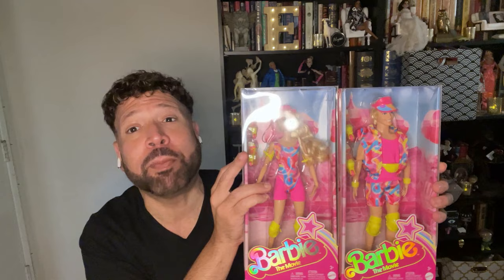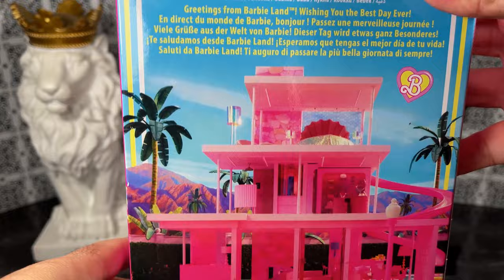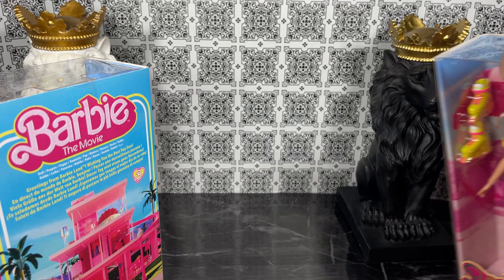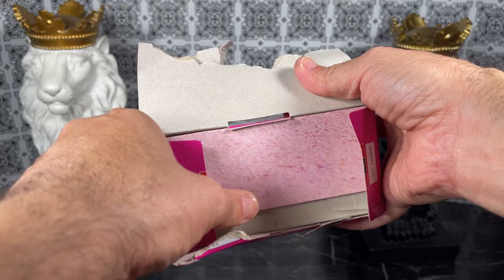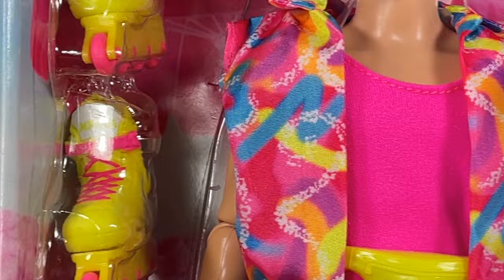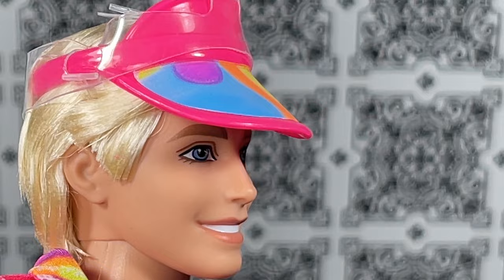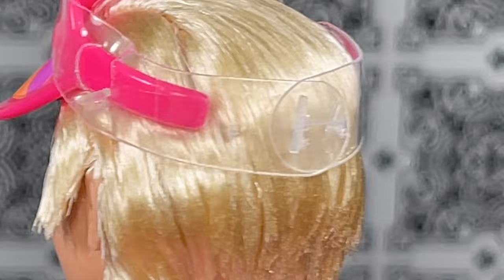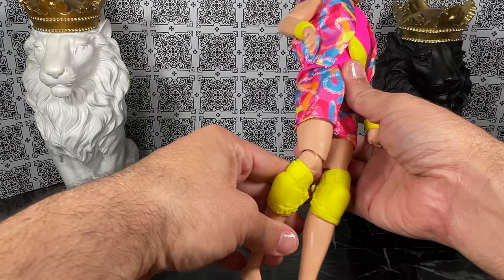INLINE SKATING BARBIE & KEN DOLLS 🎥 BARBIE MOVIE 👑 EDMOND'S COLLECTIBLE WORLD 🌎 UNBOXING & REVIEW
In this video, I unbox and review Inline Skating Barbie and Ken dolls from Barbie the Movie by Mattel.   I take a close 360 view of the dolls' screenings, articulation, outfits and accessories.
⭐ GUEST PANEL: ALYSA RODRIGUEZ & AURORA 💋 BARBIE & MISS HONEY 👠 & TANGO BMR59 KEN & SUGAR 🌈
SPECIAL APPEARANCE: BIG MAE 🎎 & THE SILVER KNIGHT 🎚️

This collectible Barbie doll turns heads in an inline skating outfit pulled straight from Barbie The Movie. She wears a colorful leotard with a hot pink visor, matching biker shorts, and neon Impala inline skates. Made to look like Barbie in the feature film, this doll is a great gift for fans and collectors alike.

Sporty neon outfit recreates the iconic skating look in the film
Wears a retro-inspired leotard layered over electric pink biker shorts
Hot pink visor and neon green hoop earrings accent her signature blond hair
Neon green skate gear includes elbow pads, knee pads, and Impala inline skates
Posable doll comes in collectible Barbie The Movie packaging.

This collectible Ken doll is a skating machine in a retro-inspired outfit. He wears a hot pink tee and colorful matching accessory set complete with a visor, knee pads, and neon Impala inline skates. Inspired by Ken’s character in the feature film, he’s ready to roll alongside Barbie for a fun day in the sunshine.

Eye-catching neon outfit and Impala skates recreate Ken’s movie outfit
Rocking a sleeveless jacket worn over an electric pink tee
Athletic shorts and matching visor feature a bright, throwback print
Matching neon green wrist bands, knee pads, and a belt bag complete his look